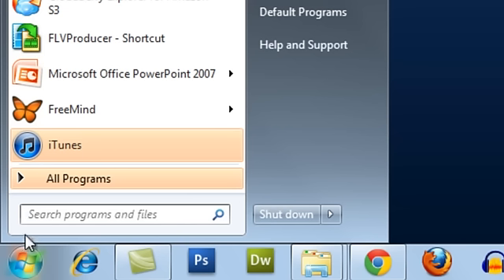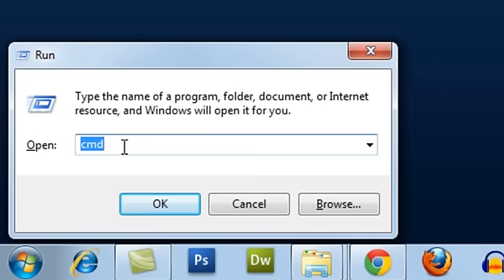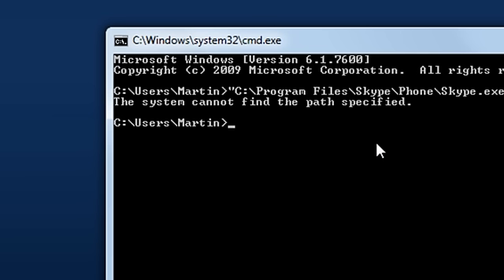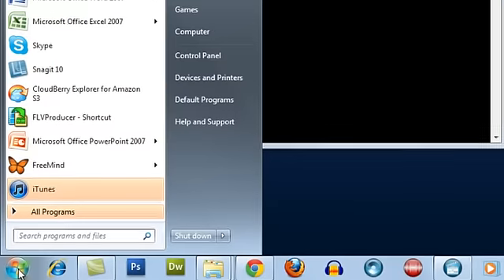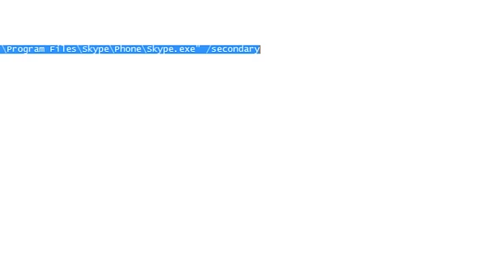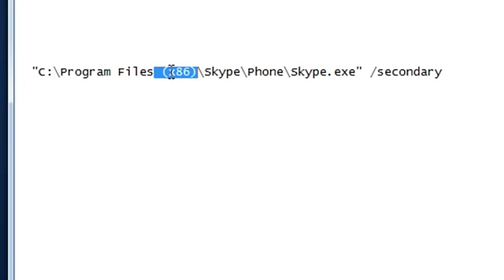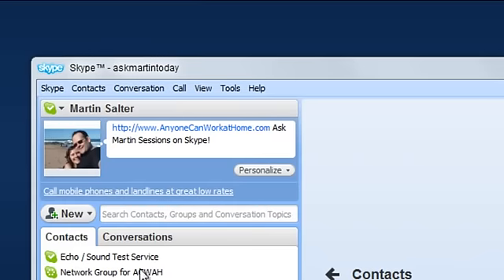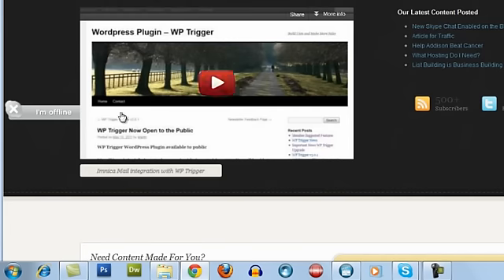Running Two Skype Accounts on Same PC at Same Time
In this first episode we see how to have two Skype Accounts Open and Running on Same PC with same logged in user at the same time. Great for running live chat style support on your web sites with no additional software :)